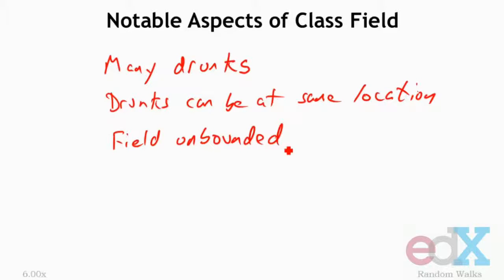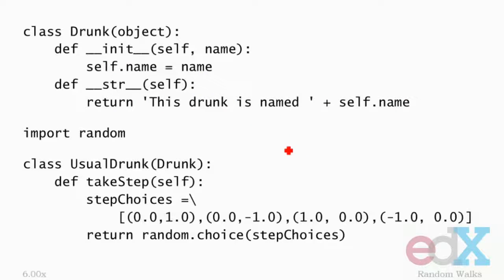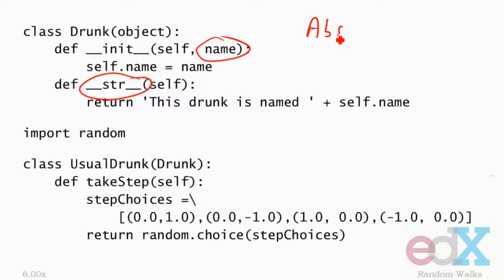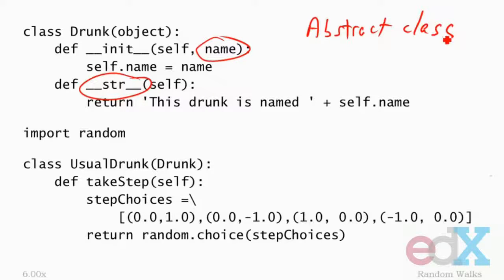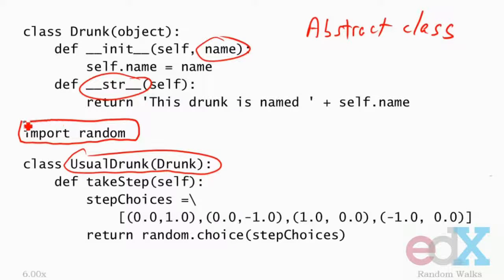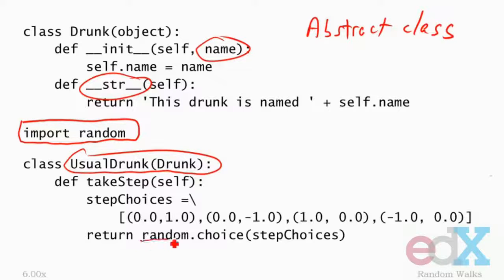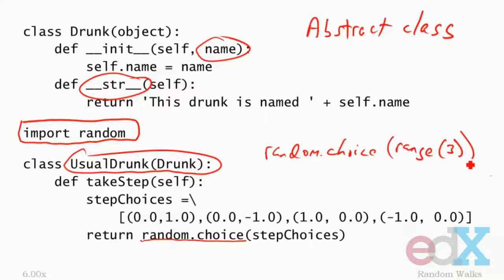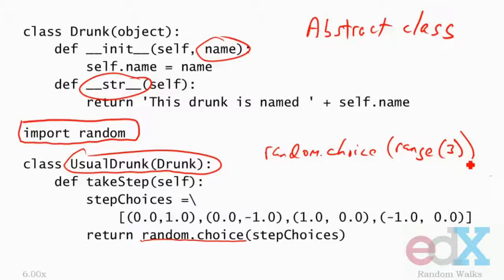step4 4 Implementation of Drunk class